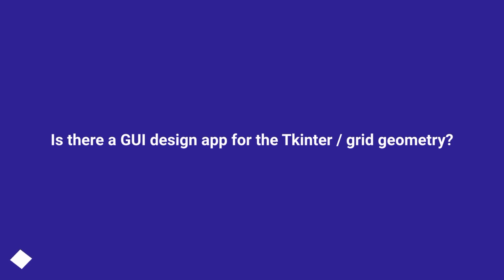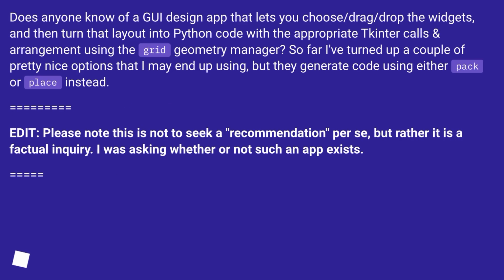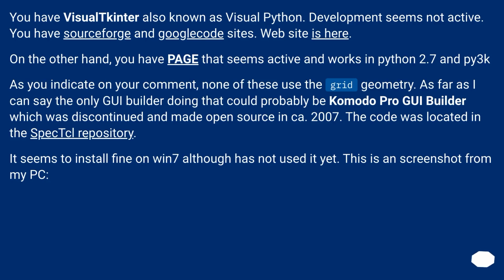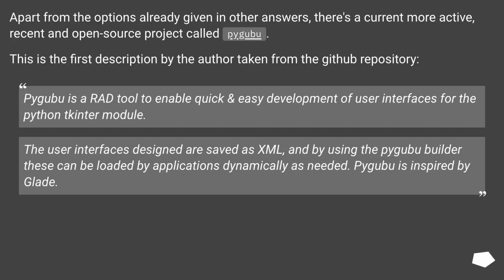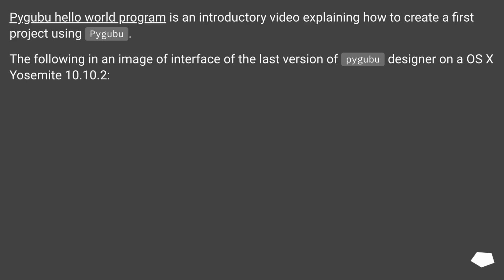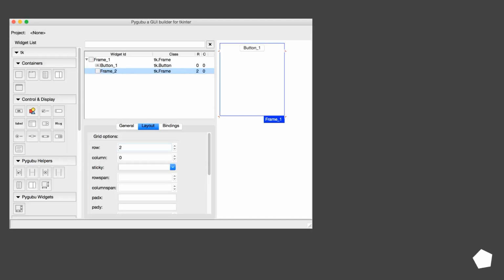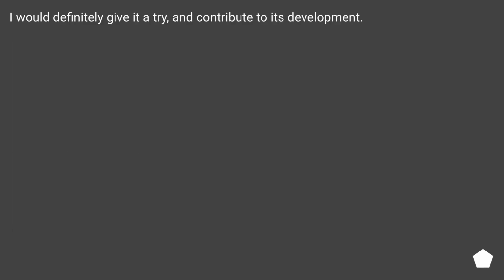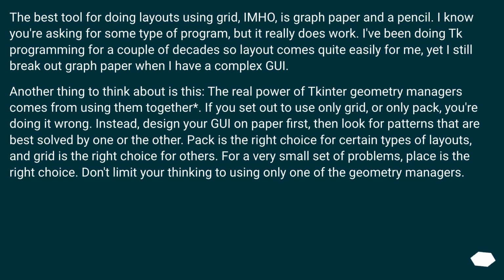Is there a GUI design app for the Tkinter / grid geometry?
Chapters
00:00 Question
01:50 Accepted answer (Score 31)
03:09 Answer 2 (Score 50)
04:32 Answer 3 (Score 30)
05:51 Thank you